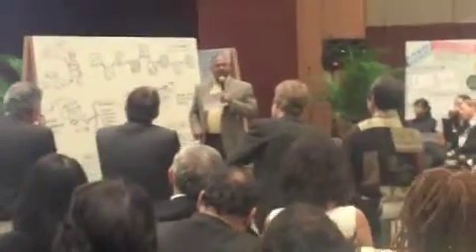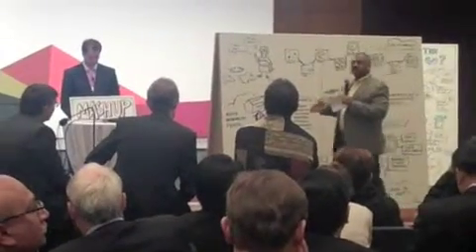Innotribe U view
Innotribe - Innovation Challenge
U-View pitch